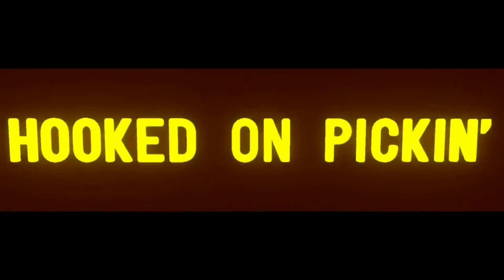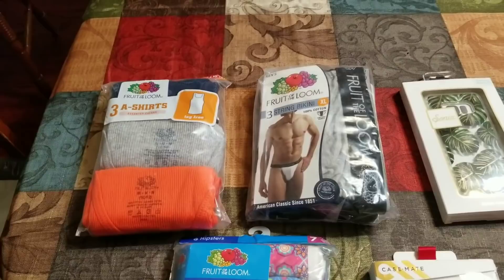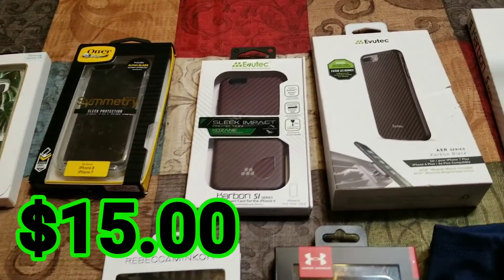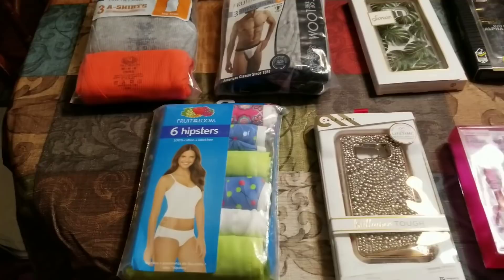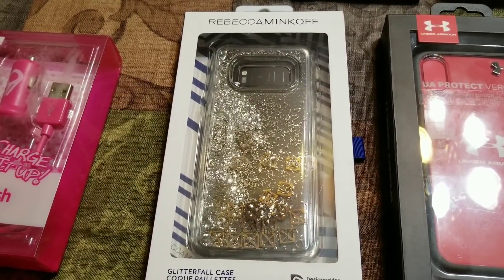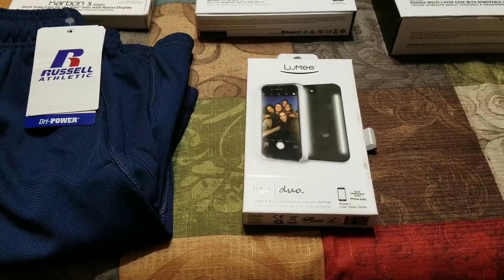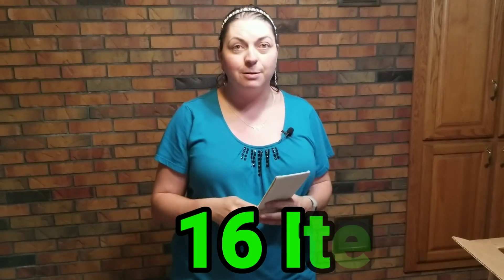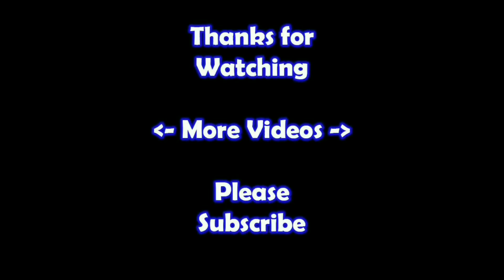OEM Experts Unboxing of My 2nd Box Part 2 Number & Profit breakdown Online Reselling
I show you a higher level of product of the items you can receive from OEM Experts as I Talk about the platforms I use to resell and what I think the profit can be. .
pickOem
A how-to Video that Shows you the Ins and outs of Selling Online via Ebay, Poshmark or Amazon Platforms.
Purchase My Hooked on Pickin’ Reseller Program: